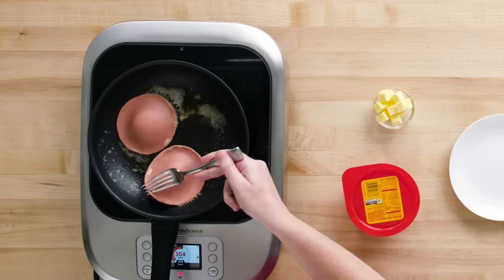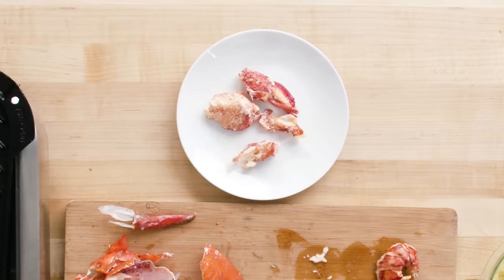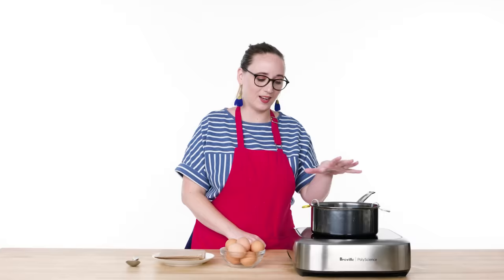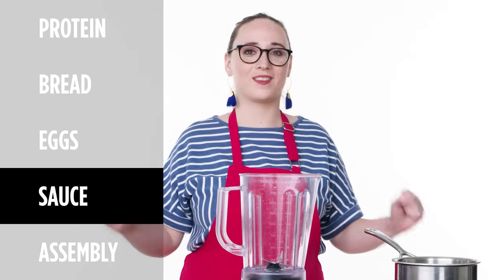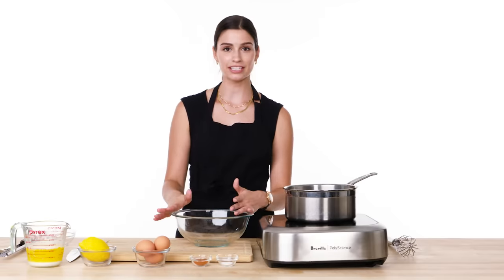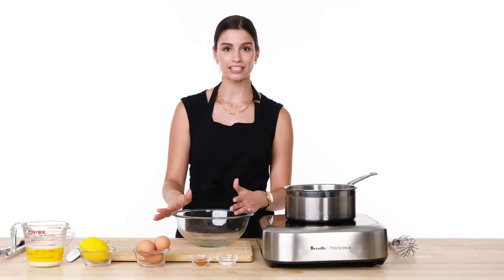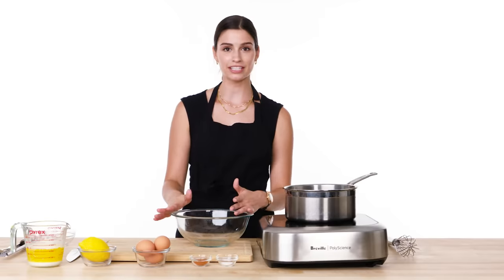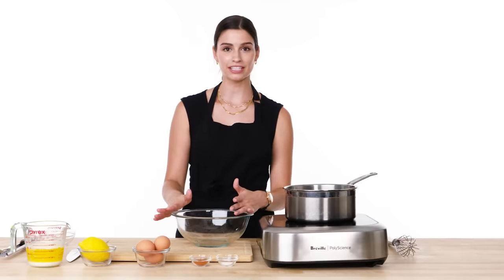4 Levels of Eggs Benedict: Amateur to Food Scientist | Epicurious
We challenged chefs of three different skill levels - amateur Emily, home cook Gabrielle, and professional chef Saul Montiel from Cantina Rooftop - to make us eggs benedict. Once each level of chef had presented their creation, we asked expert food scientist Rose to explain the choices they made along the way - both good and bad. Which eggs benedict are you brunching with?

Chef Saul is on Instagram at @chefsaulmontiel
Follow Emily on her YouTube channel and at @emilyslamduncan
Find Gabrielle at @gabchappel
Looking for Rose? Head to @rosemarytrout_foodscience
Level 1: Emily Duncan
Level 2: Gabrielle Chappel
Level 3: Saul Montiel
Director: Vanessa Moreno
Editor: Kyra Uniejewski
Director of Photography: Kevin Dynia
Producer: Tyre Nobles
Associate Producer: Blake Jesse
Culinary Producer: Carrie Parente
Culinary Assistant: Leslie Raney
Culinary Assistant: Stevie Stewart
Audio: Michael Guggino
Post Production Supervisor: Stephanie Cardone
Associate Director, Post Production: Nicole Berg

Epicurious Video Team
Jonathan Wise
Ali Inglese
Dan Siegel
Rhoda Boone
Carolyn Gagnon
June Kim
Holly Patton
Myra Rivera
Billy Keenly